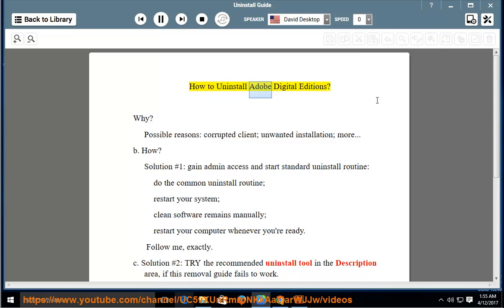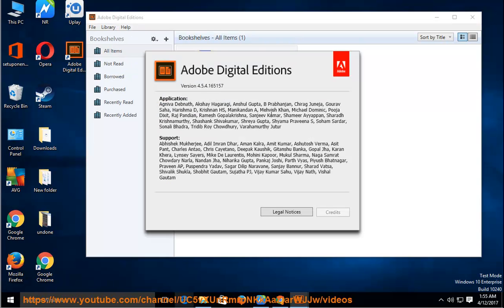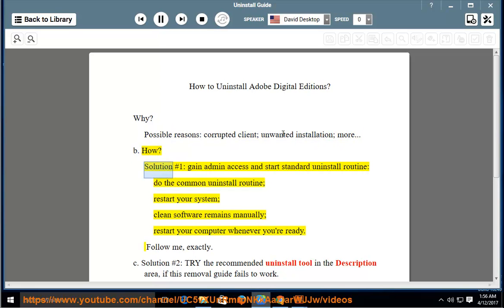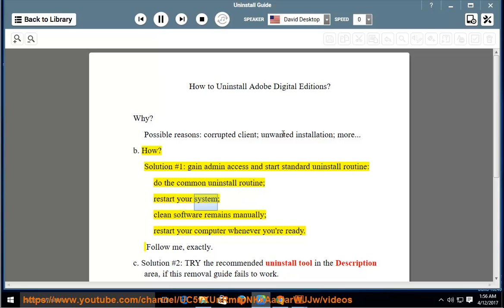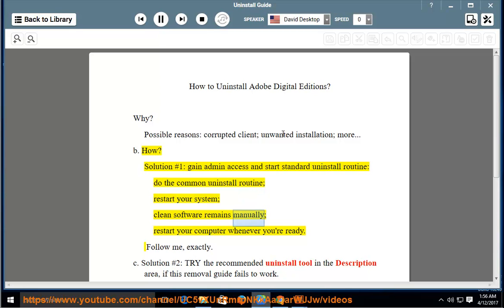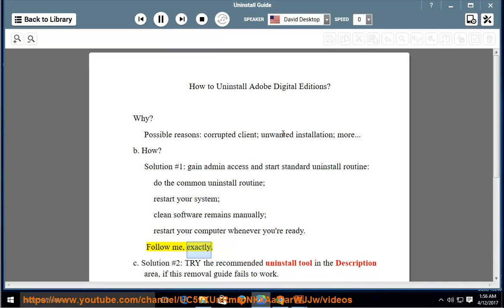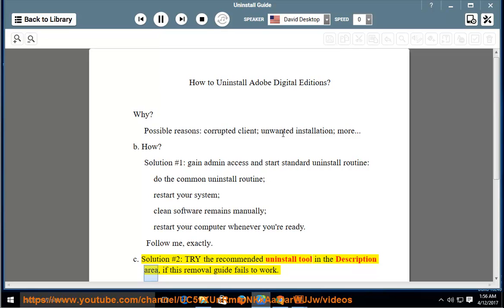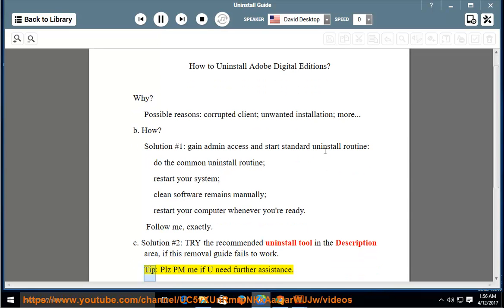Uninstall Adobe Digital Editions 4 in Windows 10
This vid explains how to uninstall Adobe Digital Editions (aka, ADE) manually. Plz use this uninstaller tool PRO@ if you are having trouble doing so.

If you can't remove the Mac version of Adobe Digital Editions, try the below app remover PRO@ instead.